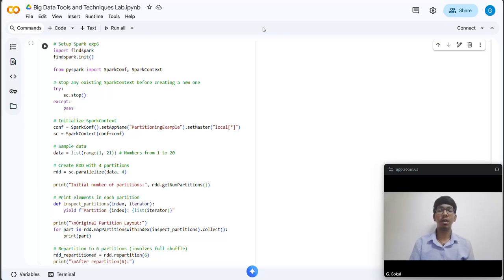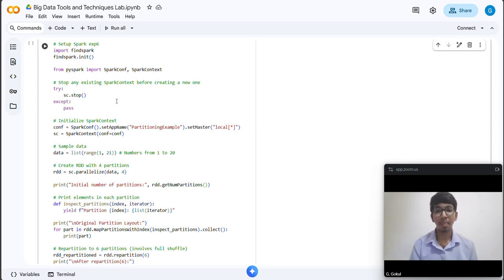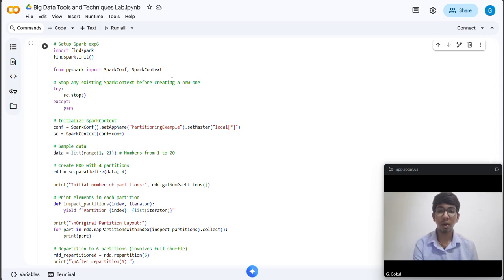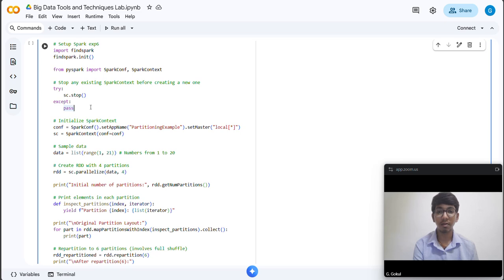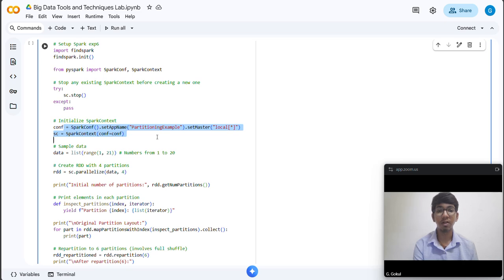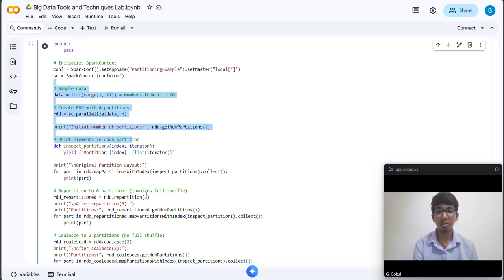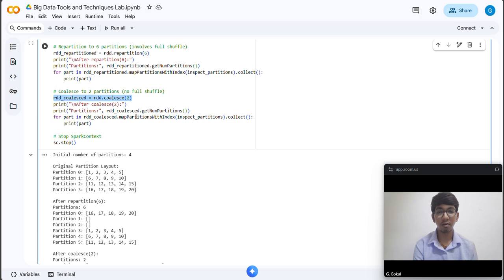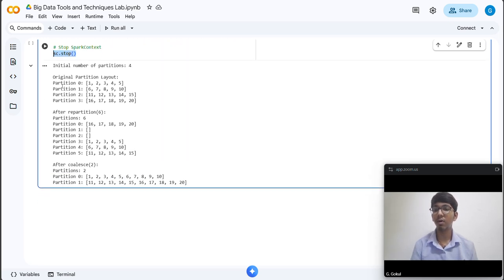Big Data Tools & Techniques - Exp_6